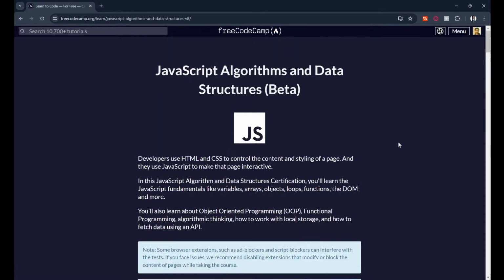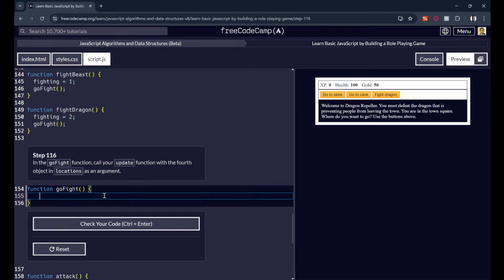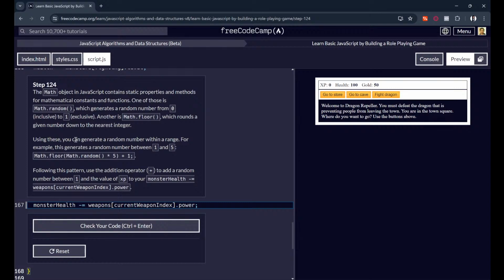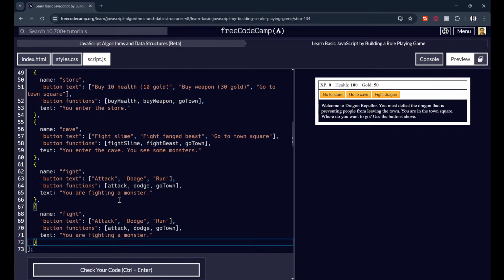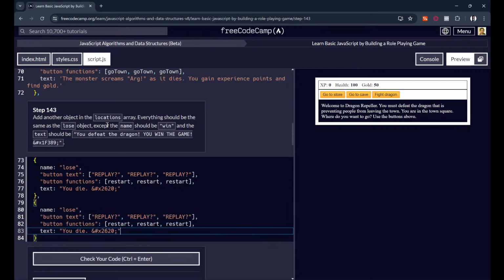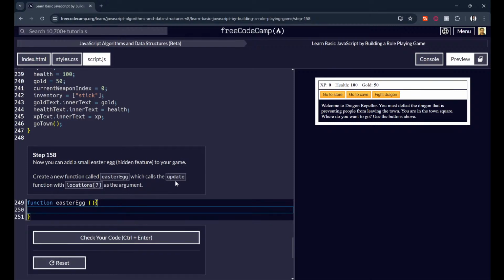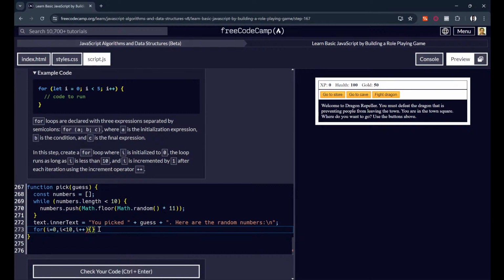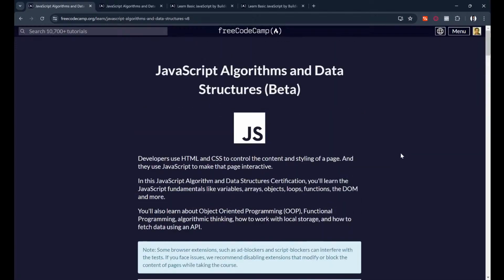Day #15 Coding with FreeCodeCamp - Basic Javascript Project